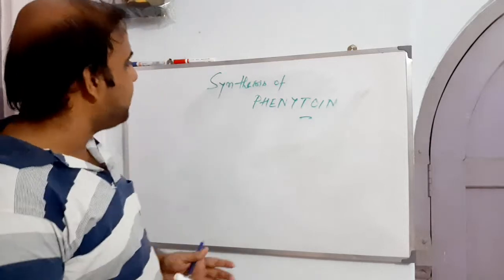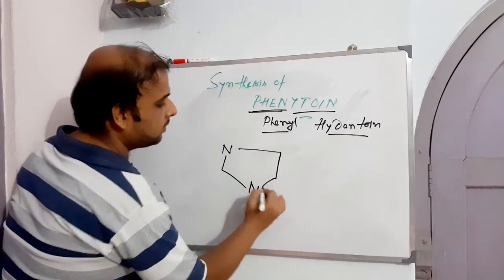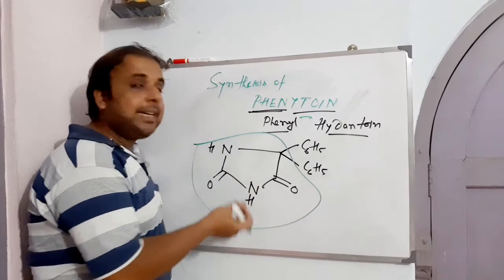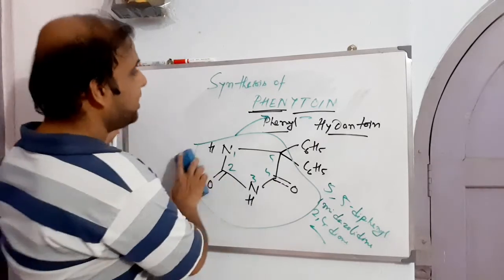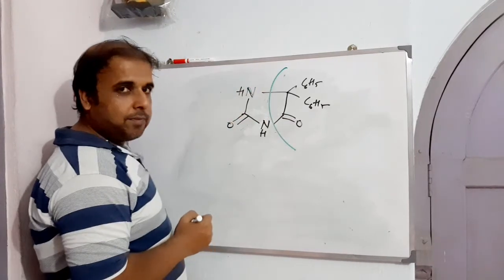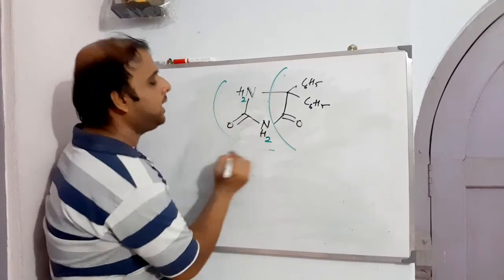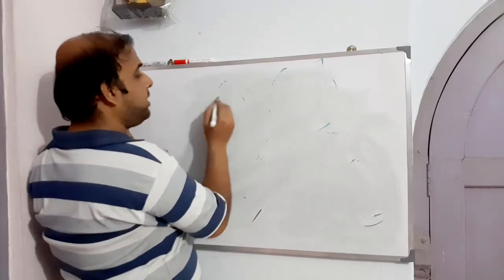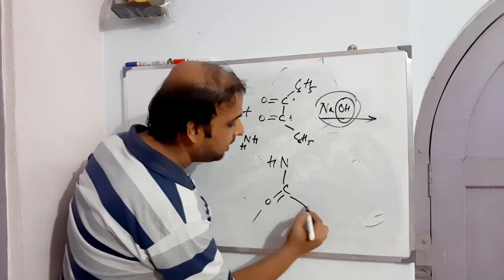Synthesis of Phenytoin